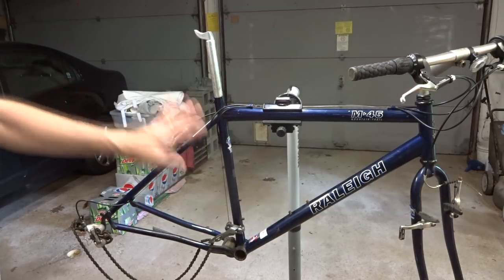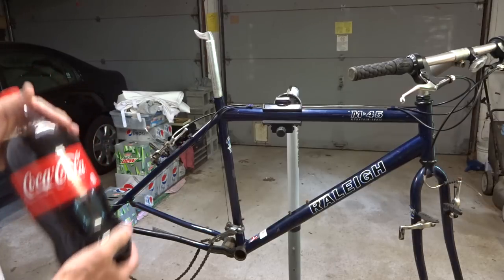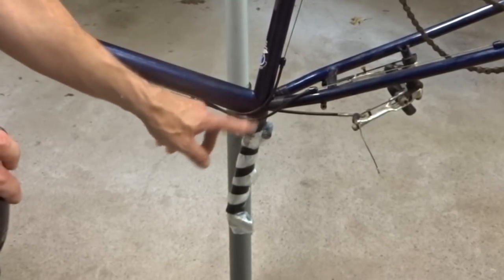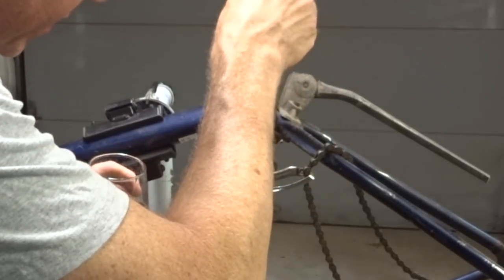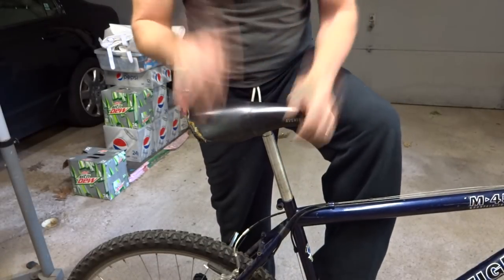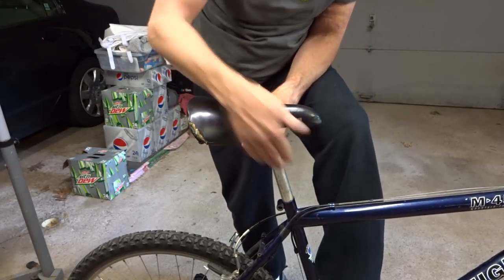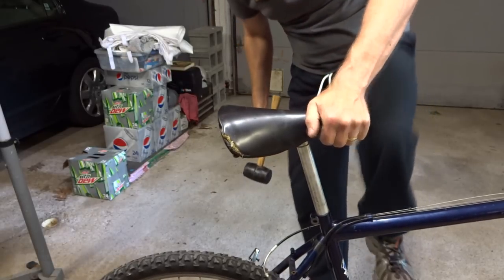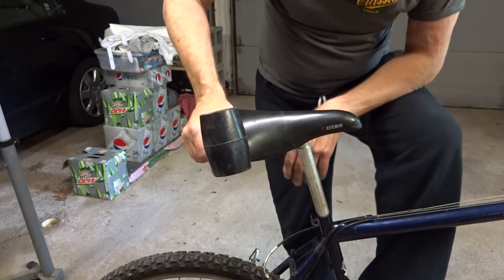Removing A Seized Seatpost with Coke/Coca-Cola - Does It Work?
I have read and been told that Coca-Cola will work to free a stuck/frozen seatpost. One person even said that after putting Coke in the seat tube for a couple days, the seatpost would slide right out. So I decided to test the Coke method of seatpost removal. I left the frame with Coke in the seat tube for a little over two weeks to see if it would have any effect. This is a steel frame with an aluminum seat post. So there is most likely galvanic corrosion in there. The results with a steel seatpost in a steel frame might be different. I could have used Pepsi, but most people reference Coke, so that is what I used.